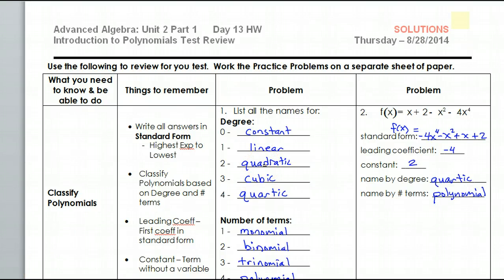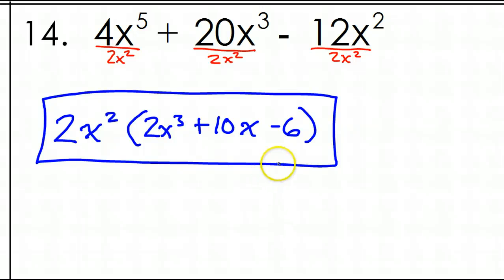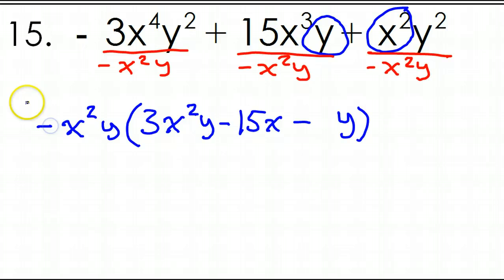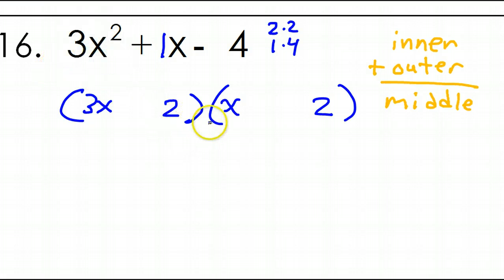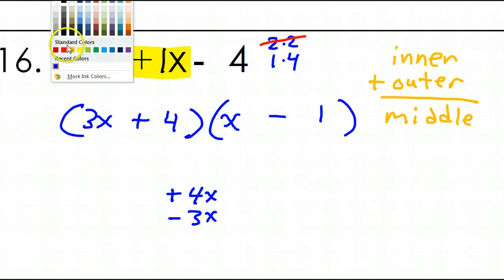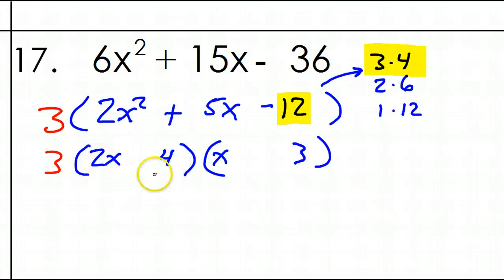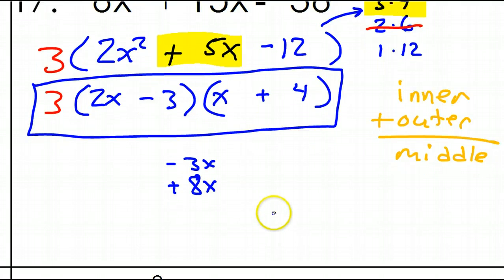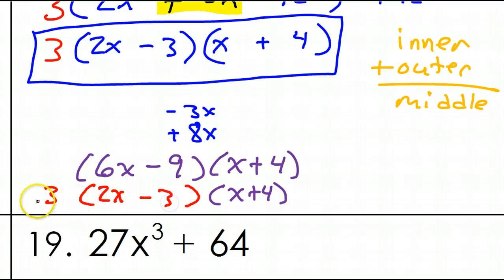Day 17 Test C #14 to #17 Factoring Trinomials, GCF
How do you factor out a common factor (GCF)?